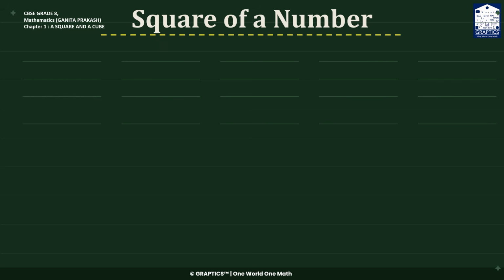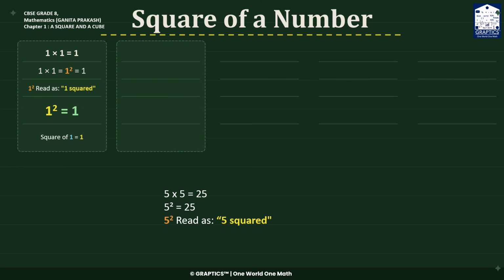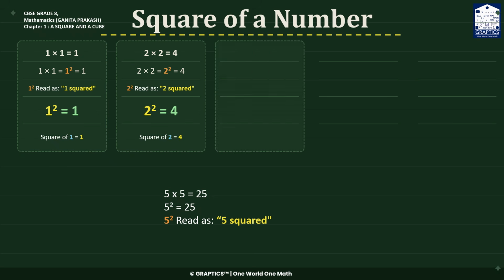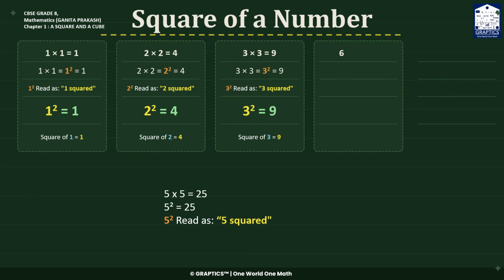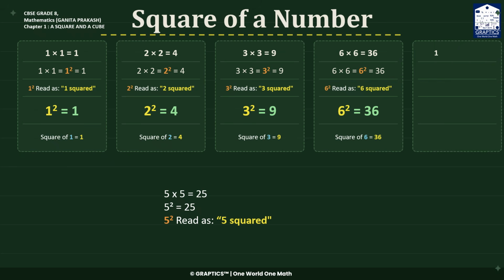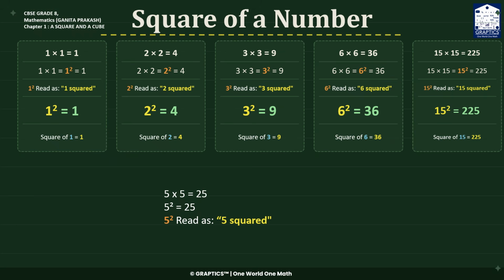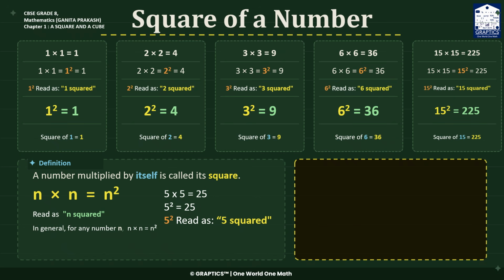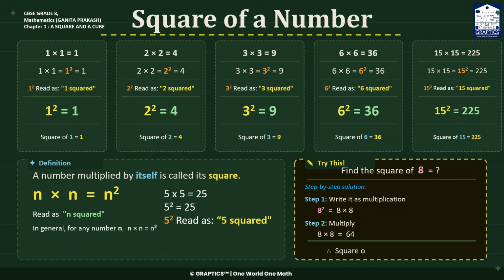CBSE GRADE 8|Mathematics(GANITA PRAKASH) Chapter 1|A SQUARE AND A CUBE|Session I -Square of a Number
Welcome to GRAPTICS™ — One World • One Math.

In this lesson, we learn the concept of the square of a number in a simple and visual way.

Topics covered in this video:
✔ What is a square of a number?
✔ Understanding the notation n² (n squared)
✔ Examples of square numbers
✔ Squares of 1, 2, 3, 5, 6, and 15
✔ General rule: n × n = n²
✔ Step-by-step example: Finding the square of 8

This video is designed to help students build strong mathematical foundations through concept-based learning and clear explanations.

📚 Subject: Mathematics
📚 Grade: 8
📚 Chapter 1: A Square and a Cube
📚 Topic: Square of a Number

GRAPTICS™
One World • One Math